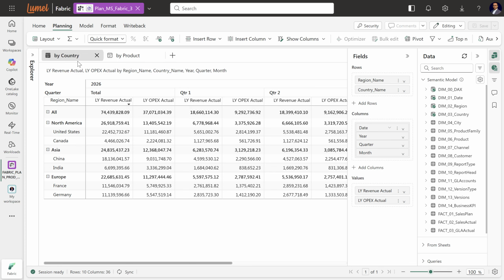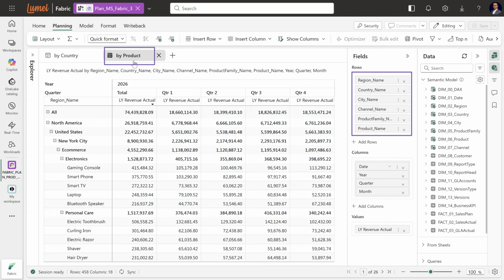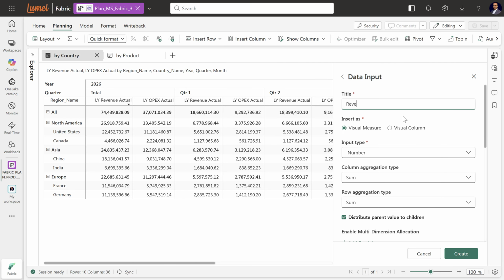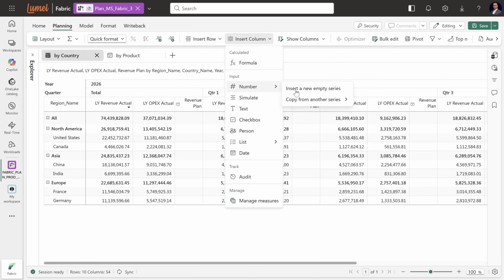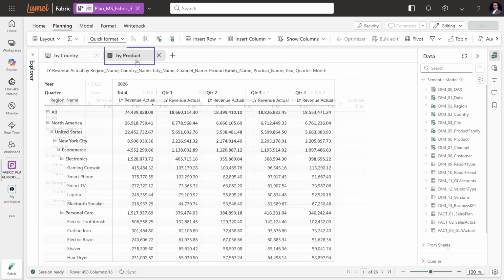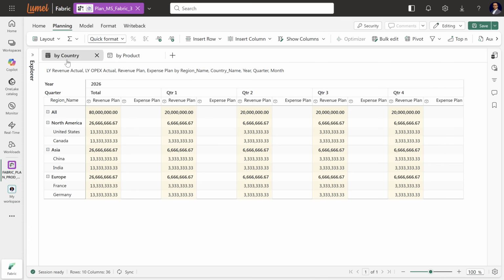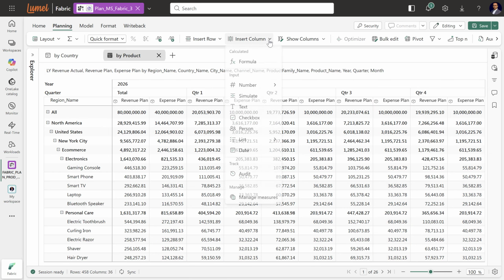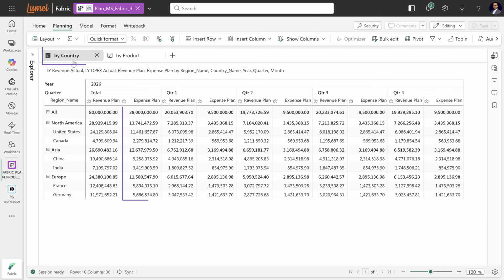Multi dimensional cube planning in Microsoft Fabric #1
Learn how to allocate operating expenses at the product level in Microsoft Fabric, even when dealing with mismatched dimensions between country and product apps. This video shows how to create Revenue and Expense Plan measures, use last year’s actuals as allocation weights, and distribute values across all dimensions to avoid blank data. You’ll also see how to allocate expenses based on revenue and build a simple profitability metric, with real-time updates reflected across both apps.